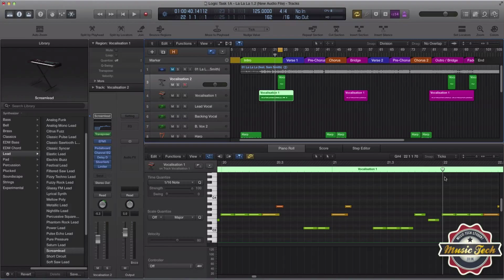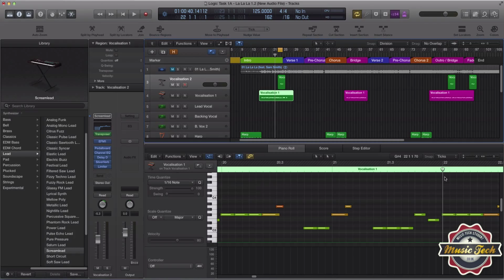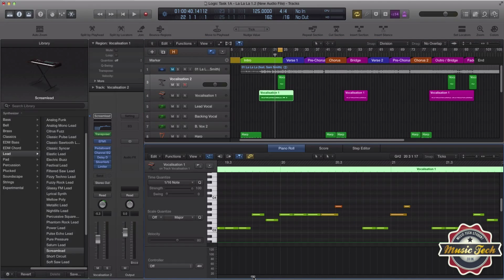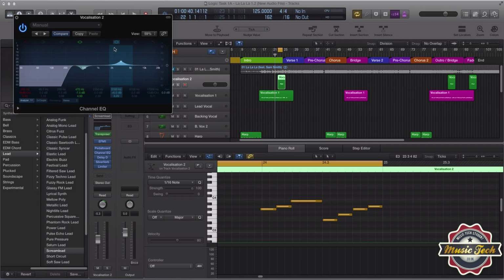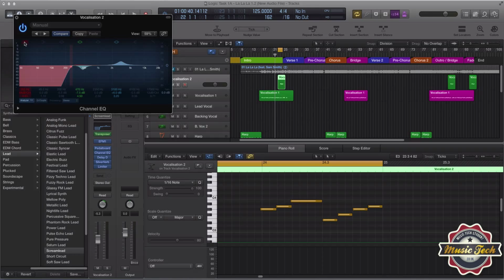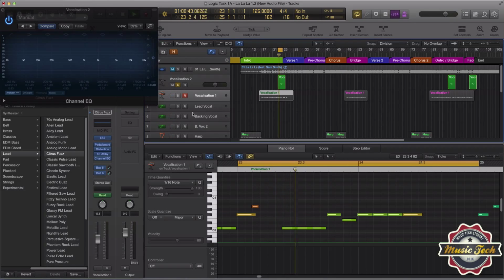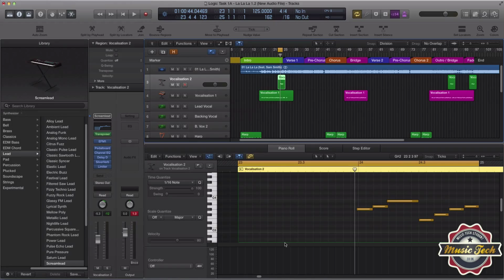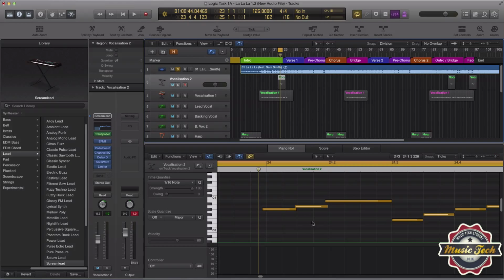Music Tech Task 1A La La La Re creating Vocalisation 2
To view the full course for Re-creating the AS Music Tech coursework  Task 1A La La La please visit -